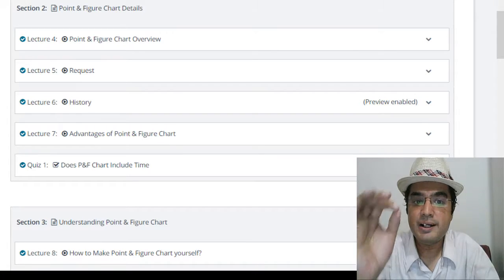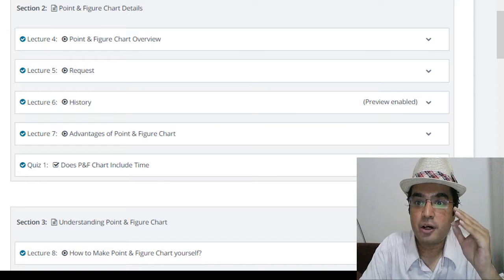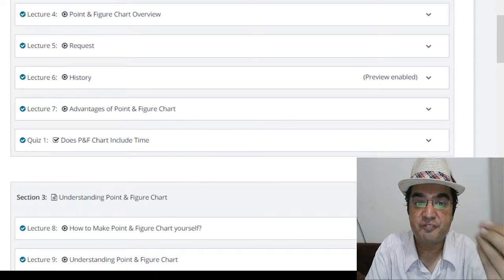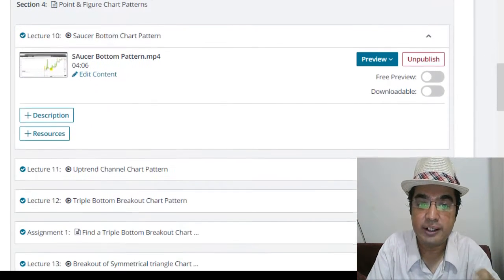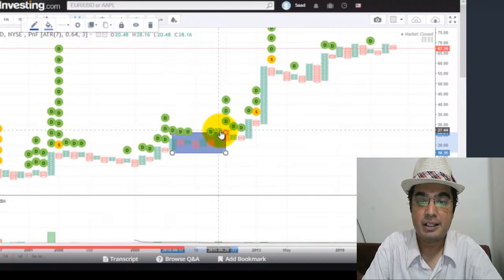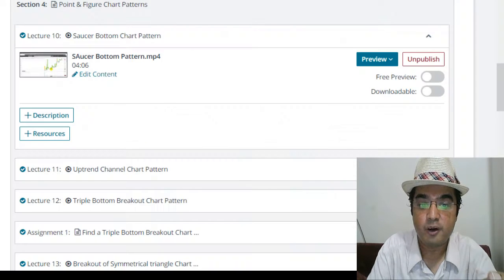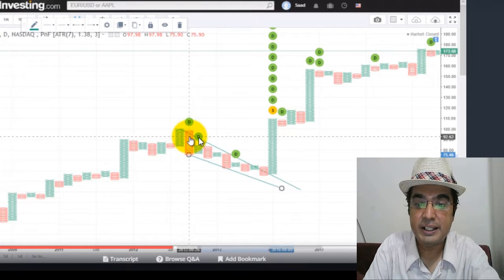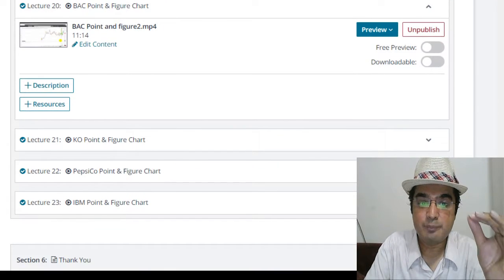Promo Point and figure Chart Trading Course